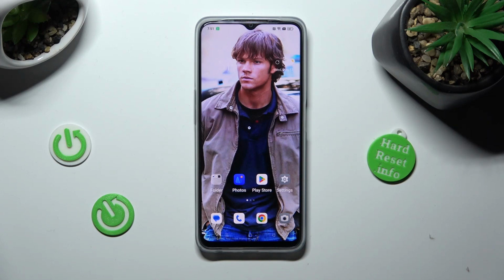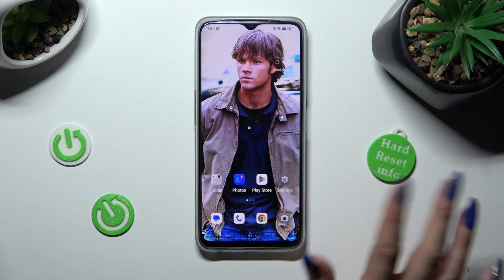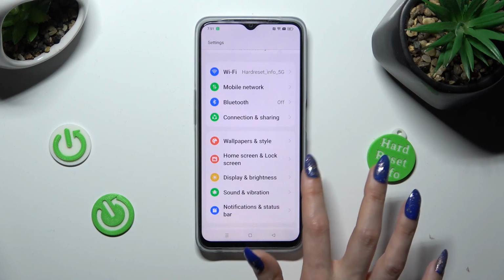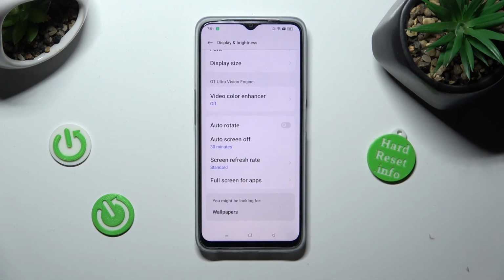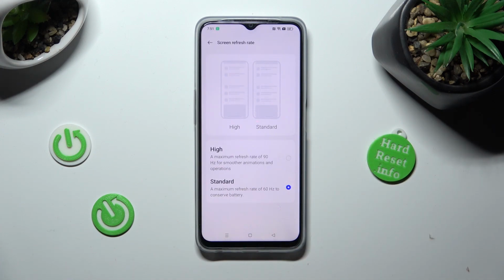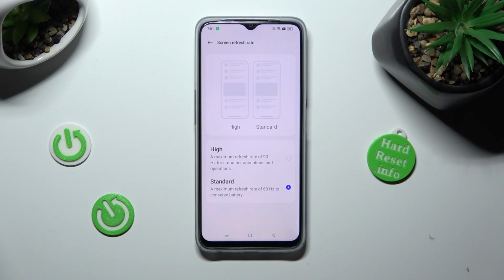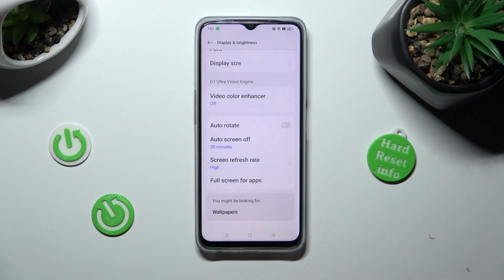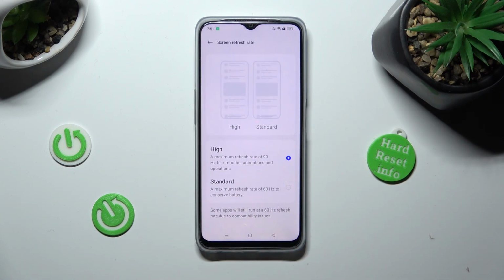How to Change Font Size on OPPO A77s? - Customize Text Display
In this tutorial, we will walk you through the steps to change the font size on your OPPO A77s. Our experts will show you how to access the display settings and adjust the font size to make it more comfortable for your reading preferences. Whether you want a larger text for better visibility or smaller text for more content on the screen, you can easily customize the font size on your OPPO A77s. For additional tips and tricks related to your device, feel free to visit our YouTube channel.

How to increase or decrease font size on OPPO A77s?
How to make text larger on OPPO A77s?
How to change the font style on OPPO A77s?
How to adjust text display on OPPO A77s?